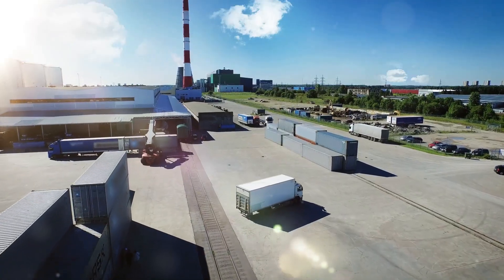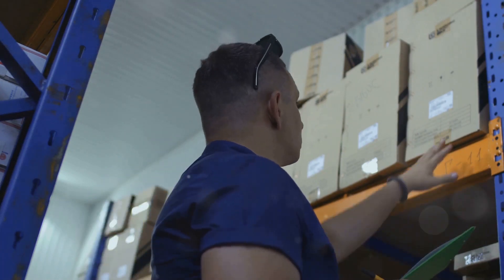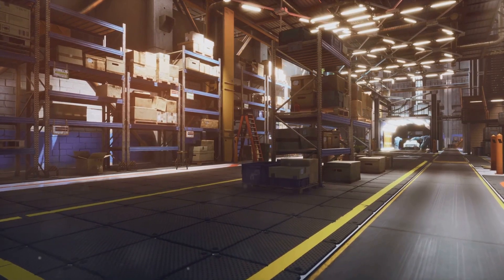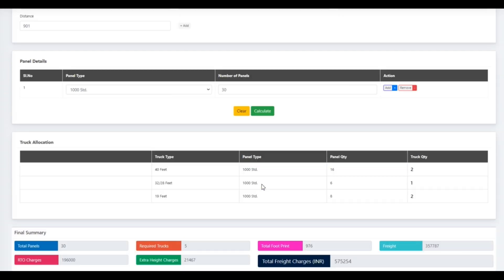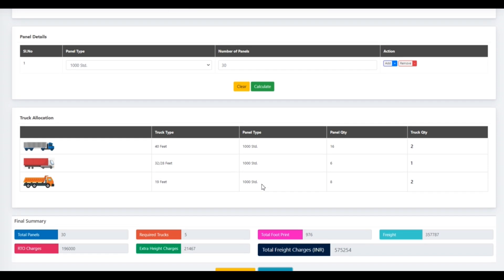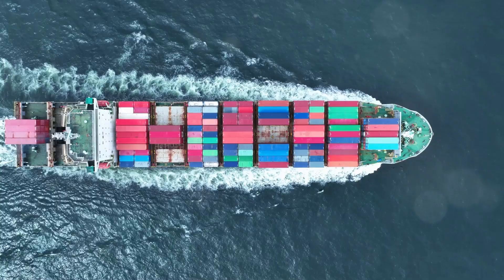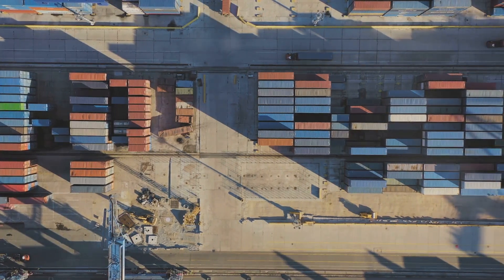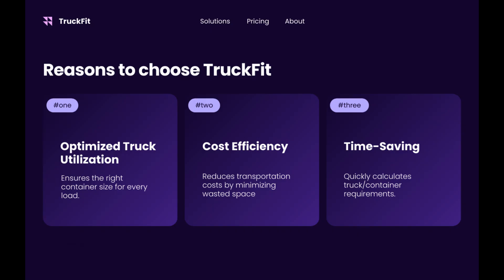FreightFit: The Ultimate Freight Optimization Tool – Save Time & Costs in Logistics!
Are you struggling to find the perfect vehicle for your shipments? Introducing FreightFit, a powerful software that takes the guesswork out of logistics by matching your cargo with the right truck or vehicle size instantly.

With FreightFit, simply input the number of boxes, pallets, or material quantities, and let the tool optimize your shipping process. This smart transport management software helps logistics teams, transport companies, and supply chain professionals save time, minimize costs, and improve efficiency.

🔑 Key Features:
Instant Truck Size Suggestions: No more overloading or underutilized trucks.
Supports Multiple Cargo Types: Handle boxes, pallets, materials, and more.
Cost-Effective Logistics: Maximize fleet usage, reduce costs.
Seamless Integration: Easily integrate FreightFit into your current system.

💼 Perfect For:
Logistics Managers
Supply Chain Teams
Transport Companies
Warehouse Managers
Freight and Shipping Professionals

Why Choose FreightFit?
Reduce shipping costs by optimizing truck space.
Avoid delays and improve operational efficiency.
Make informed decisions with instant vehicle size recommendations.